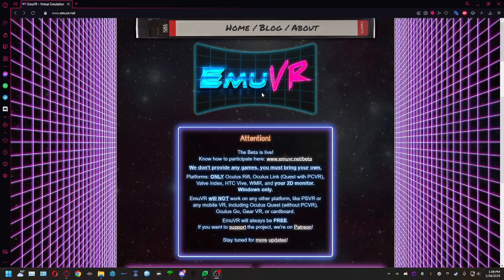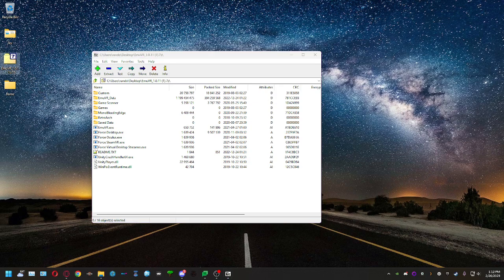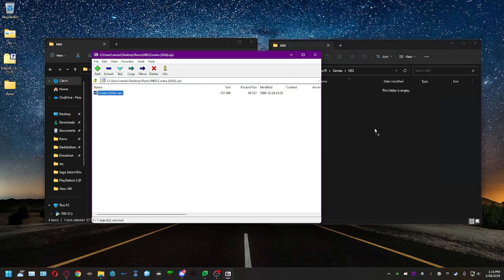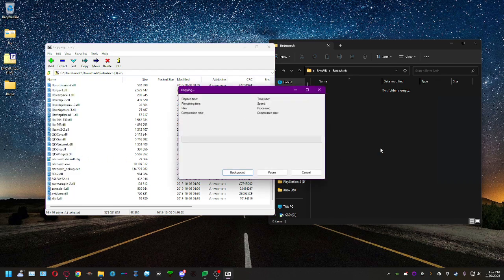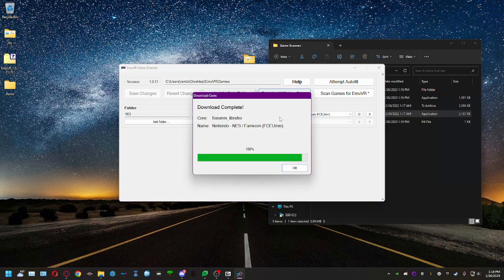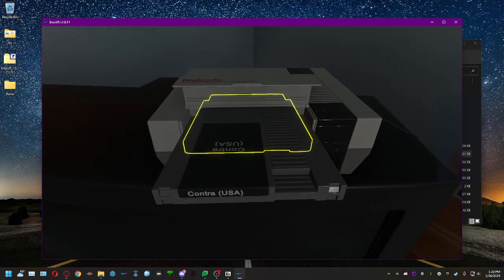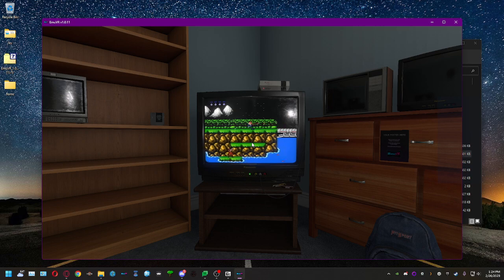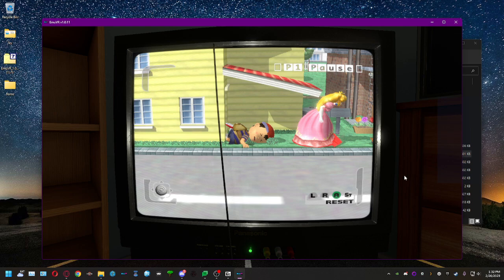EmuVR Setup Tutorial 2023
Had some questions this morning about setting up EmuVR and I hadn't run through a fresh installation in years. This covers the basics but not customization or anything. This will basically teach you how to get set up to move around and play a game. I usually do this stuff in VR, so it's always weird using desktop controls, but it works and is still neat!